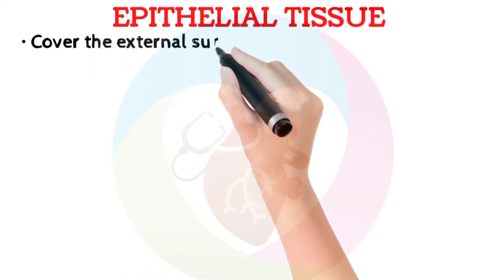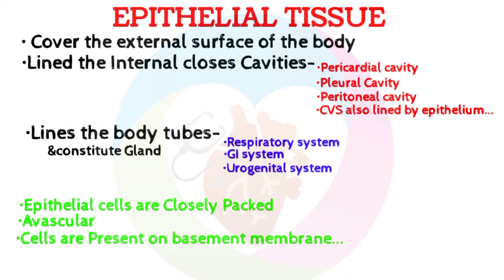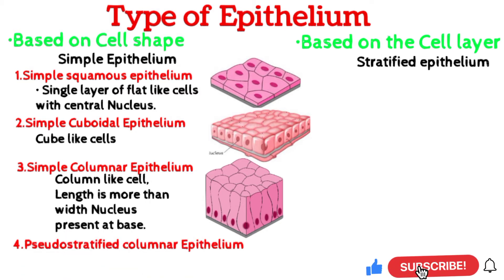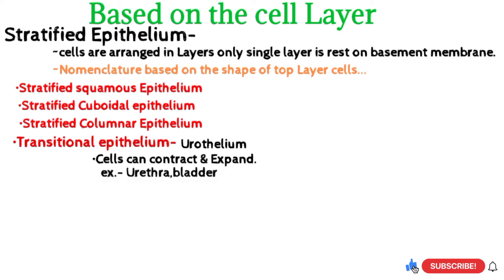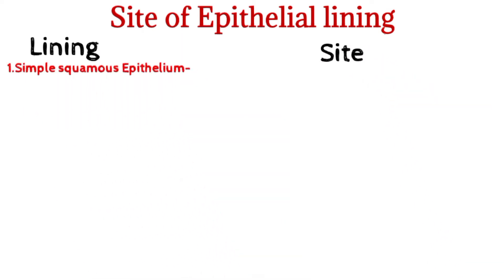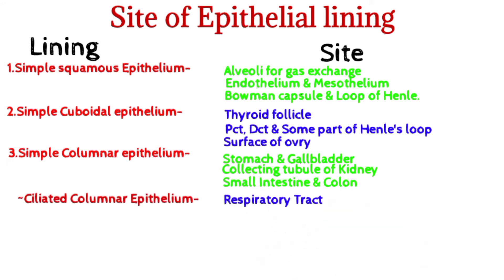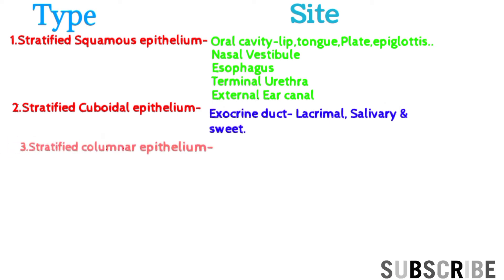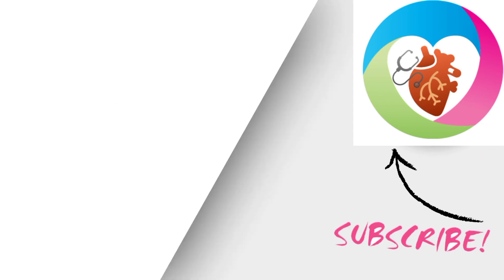Epithelial Tissue Histology | Types of Epithelial tissue | structure Of Epithelial tissue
Channel prepare this video very carefully if you think about any error or mistake..chanel always recommended you study new & updated books... Video
telegram channel ..👇👇for more medical video 🆕